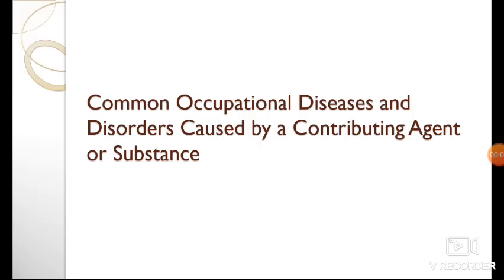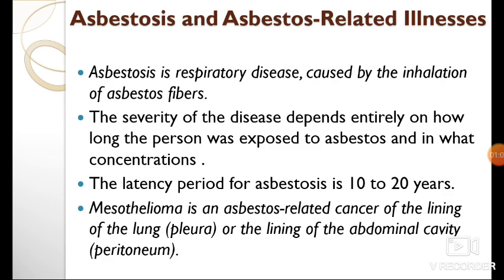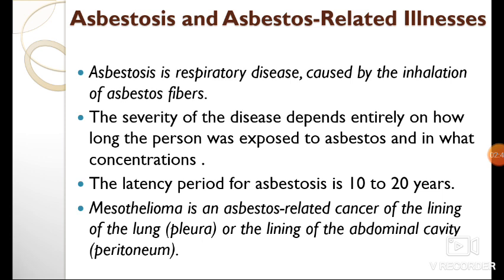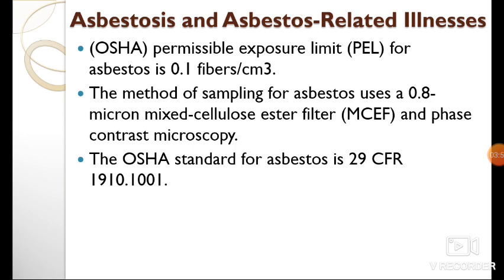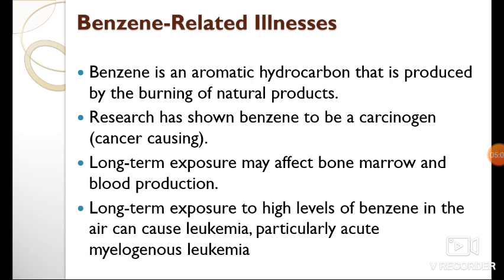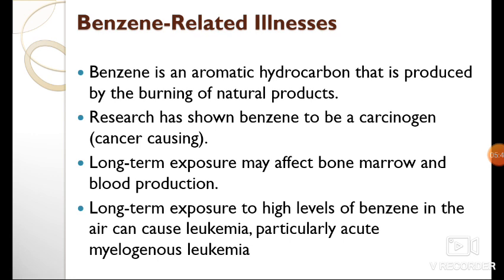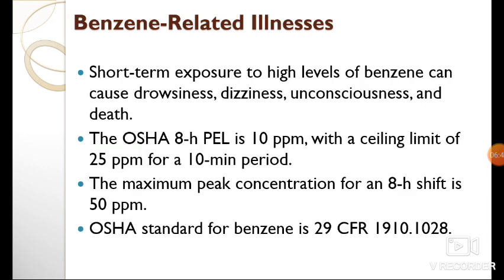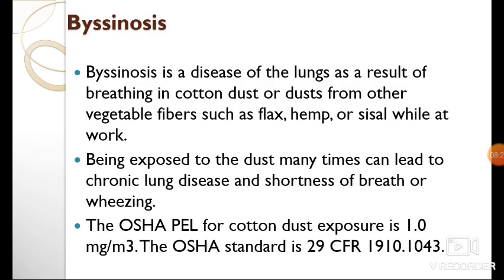Occupational diseases with types in English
An occupational disease is a disease or disorder that is caused by the work or working conditions.

This means that the disease must have developed due to exposures in the workplace and that the correlation between the exposures and the disease is well known in medical research. Or put in another way, it must not be likely, beyond reasonable doubt, that the disease was caused by factors other than work.